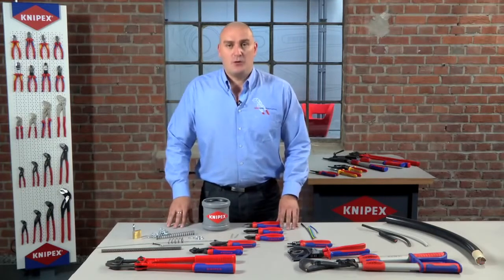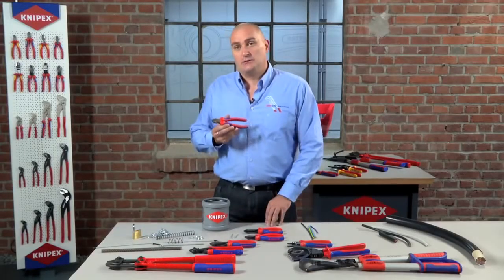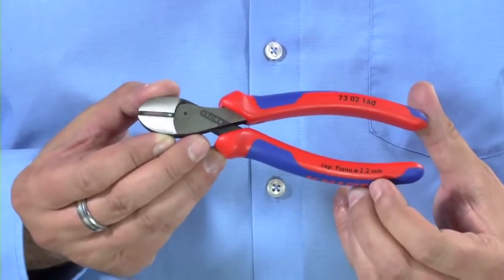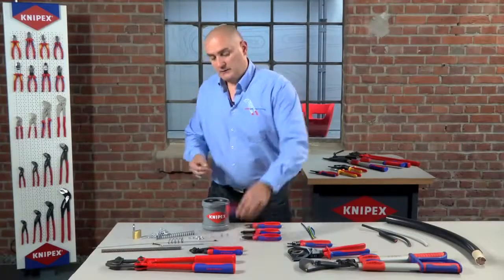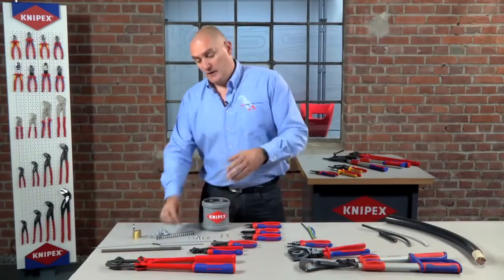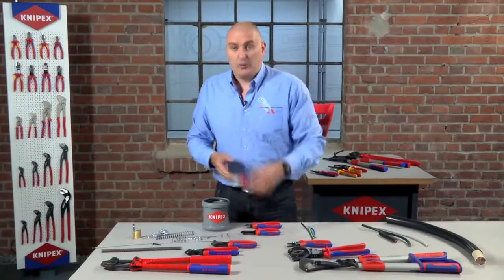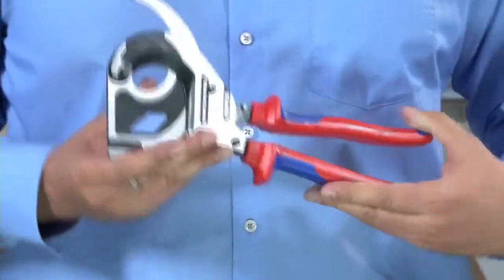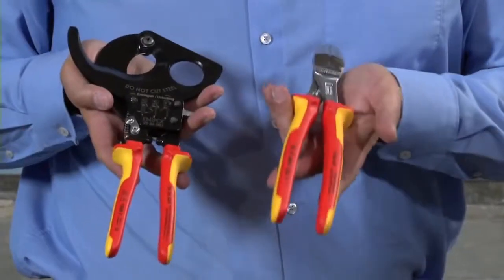From The KNIPEX Workshop - Cutting Range